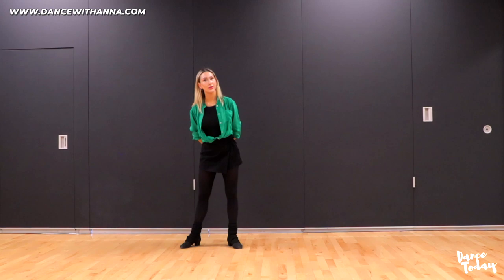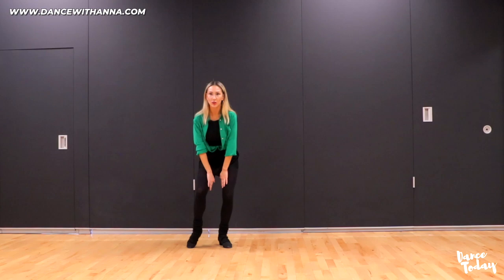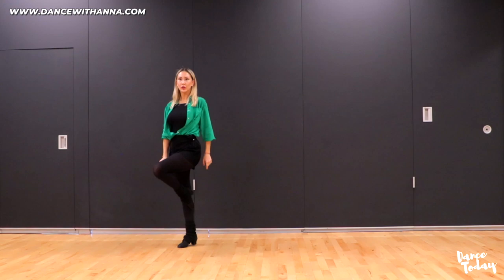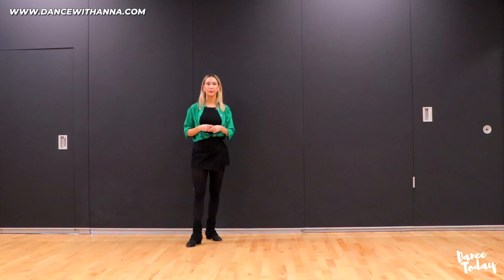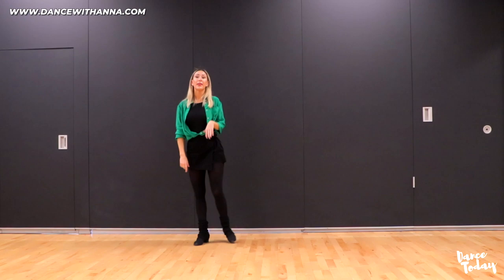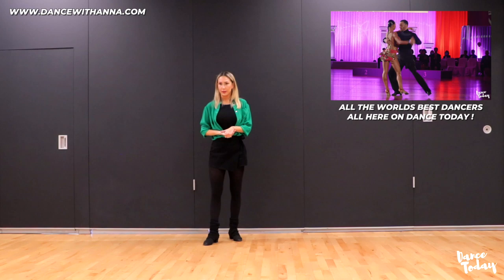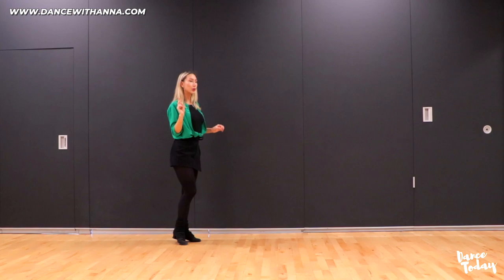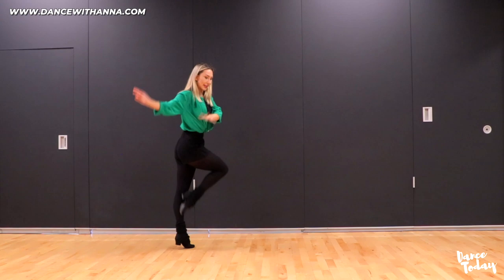Anna Kovalova | Jive Kicks Lesson | How to dance like a pro | Ballroom Latin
Watch this FREE dance lesson by Anna Kovalova! Dancesport made easy with tutorials on exercises and combo's for cha cha, samba, rumba, paso double and jive. Learn how to dance latin better by improving your technique, timing and styling. Dance Today is here for all the dancers around the world that wish to learn & improve from latin champions.

Guarda questo Free Livestream di Anna Kovalova! Dancesport reso facile con tutorial su esercizi e combo per cha cha, samba, rumba, paso double e jive. Impara a ballare meglio il latino migliorando la tua tecnica, il cronometraggio e lo stile. Dance Today è qui per tutti i ballerini di tutto il mondo che desiderano imparare e migliorare dai campioni latini. Assicurati di iscriverti e dire ai tuoi amici di Dance Today.

アンナ・コバロワによるこの無料ライブストリームを見てください!ダンススポーツは、チャチャ、サンバ、ルンバ、パソダブルとジャイブのための演習やコンボのチュートリアルで簡単にしました。あなたのテクニック、タイミングとスタイリングを向上させることによって、より良いラテン語を踊る方法を学びます。ダンス今日は、ラテンのチャンピオンから学び、改善したい世界中のすべてのダンサーのためにここにあります。ダンストゥデイについて友達に話し合ってください。見ていただきありがとうございます!

Смотрите этот БЕСПЛАТНЫй Livestream Анна Ковалова! Dancesport сделал легко с учебниками по упражнениям и комбо для ча-ча, самба, румба, пасо двойной и джайв. Узнайте, как танцевать латынь лучше, улучшая технику, сроки и укладка. Танец Сегодня здесь для всех танцоров по всему миру, которые хотят учиться и совершенствоваться от латинских чемпионов.